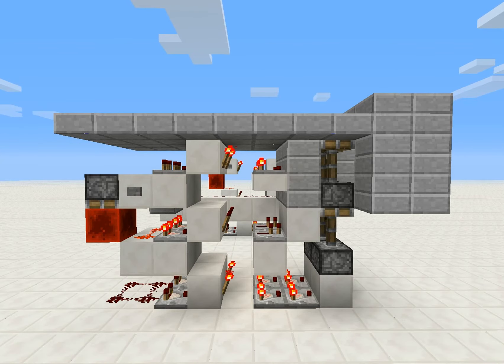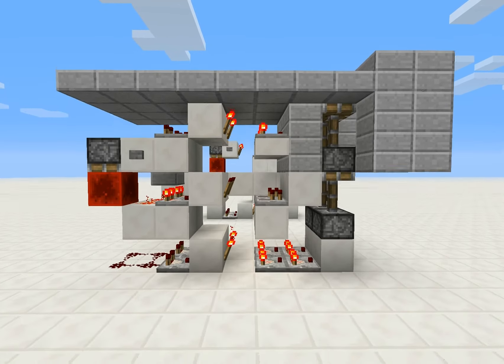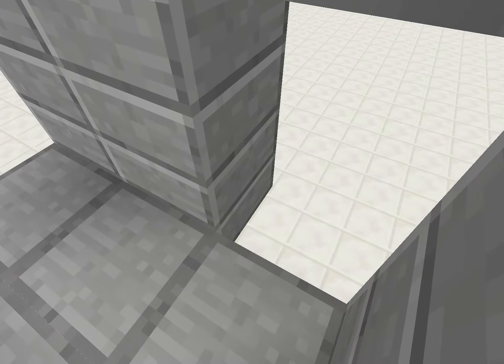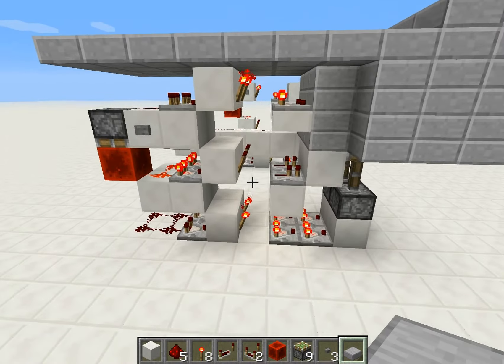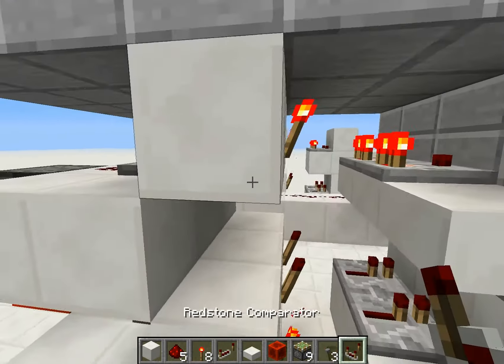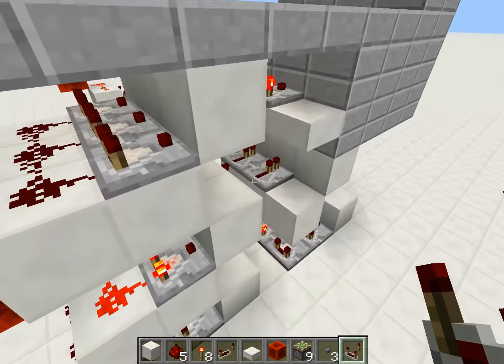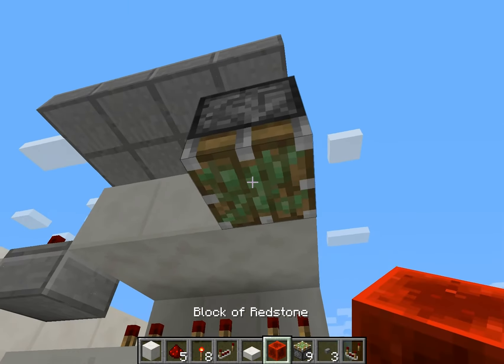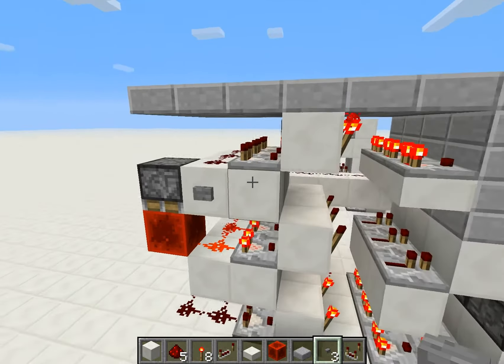100% Flush One-Wide Double Piston Extender 1x8x5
Made in Minecraft version 1.5 (Prerelease)
Anyways...  I finally got it fully flush, and I made the video a bit higher resolution so it'll be easier to tell what goes where and whatnot... Plus I wanted to see how my FRAPS would work at that resolution.

Anyways, I won't work on this particular item again.  Perhaps I'll revisit it if I find a way to make it more compact and one-wide as well...  Until then, Have this one.